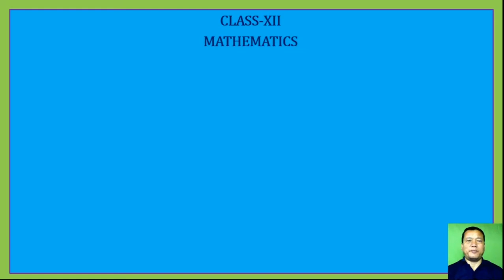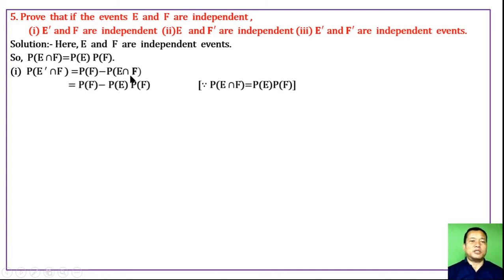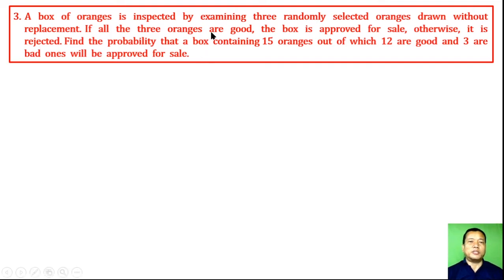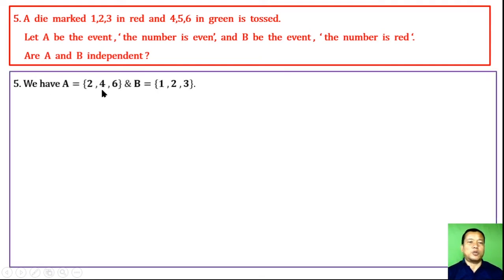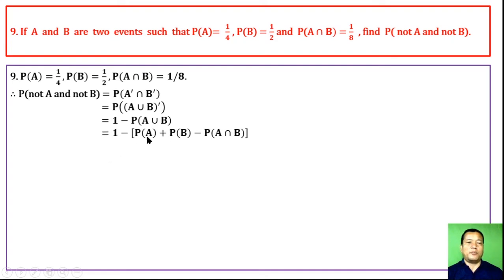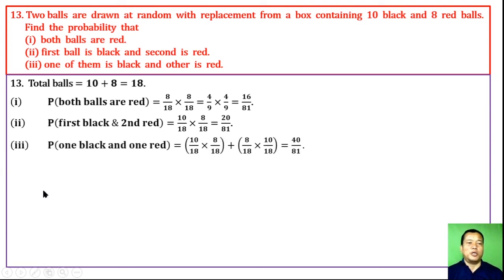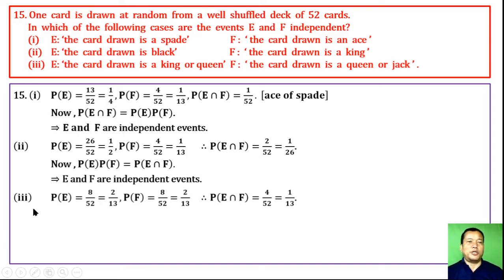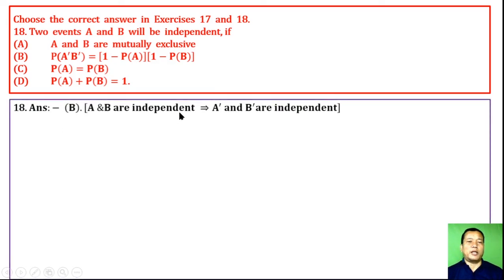Class – 12, Mathematics Unit – VI, Exercise 13.2 (COHSEM & NCERT)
MULTIPLICATION  THEOREM  ON  PROBABILITY, INDEPENDENT  EVENTS